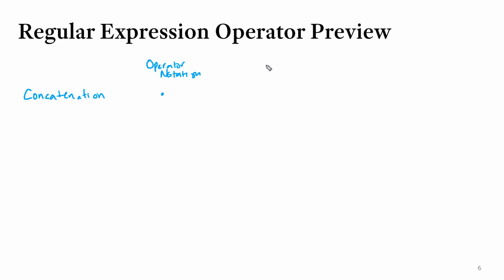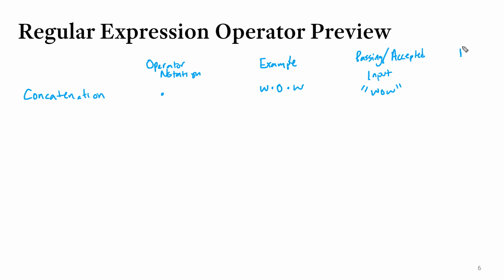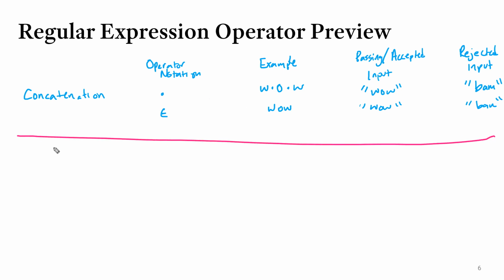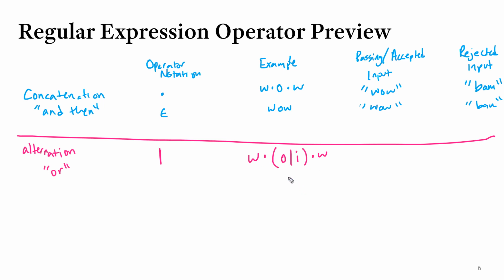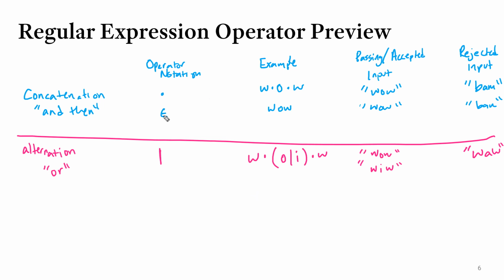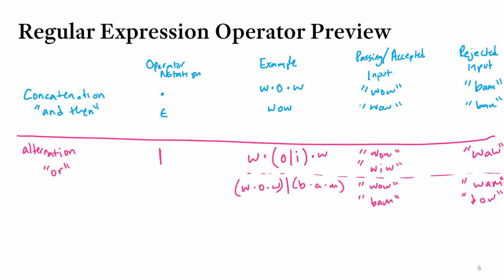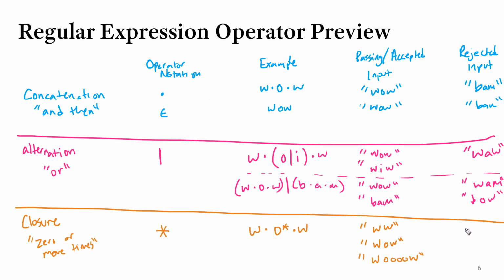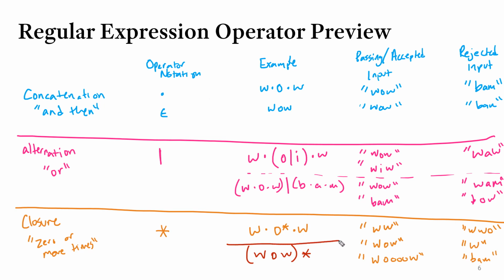LS35.2 - Regular Expression Preview